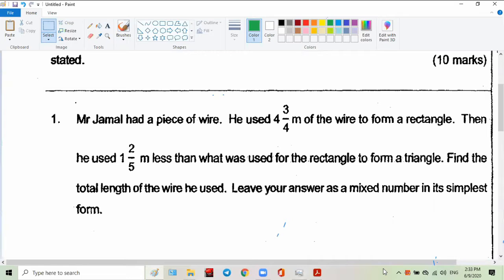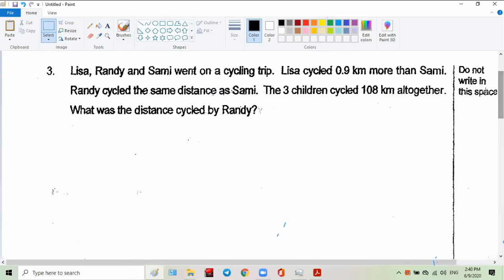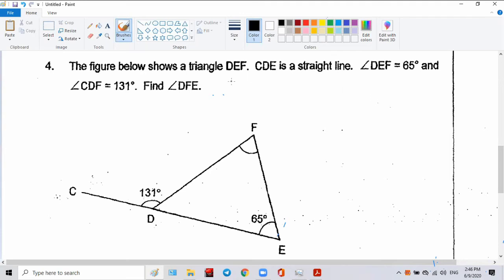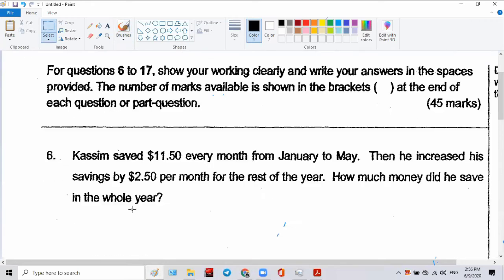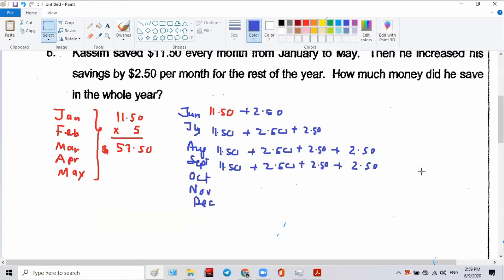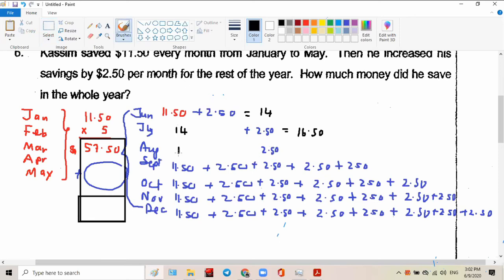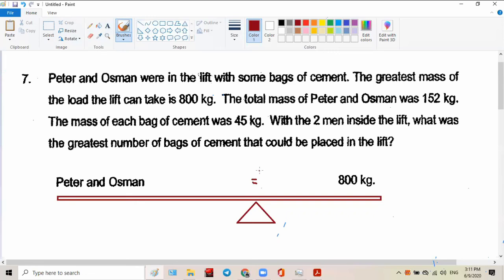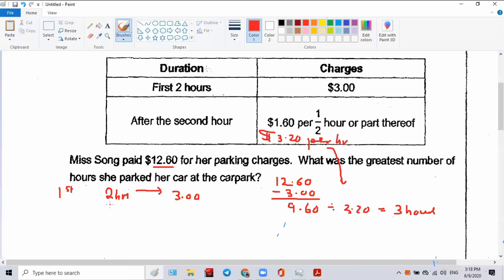p5 maths CHIJ St Nicholas 2019 SA2 Paper 2 q1-8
This video demonstrates my RBAD  (Really BAD) math methodology in solving a series of  Math problems  from Paper 2.